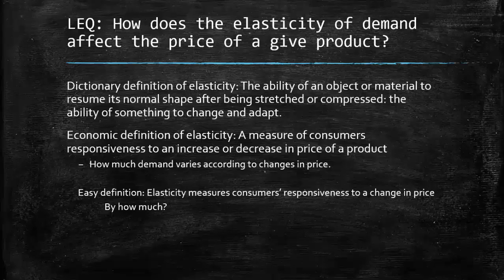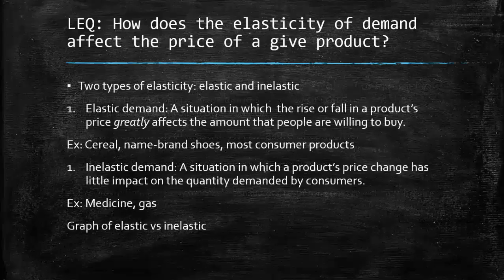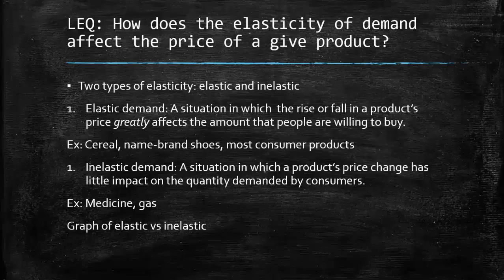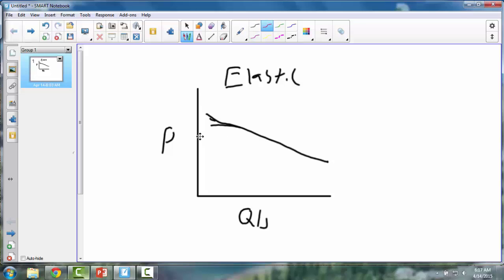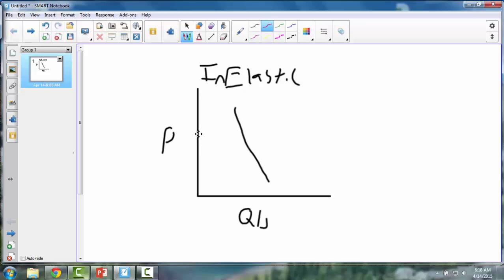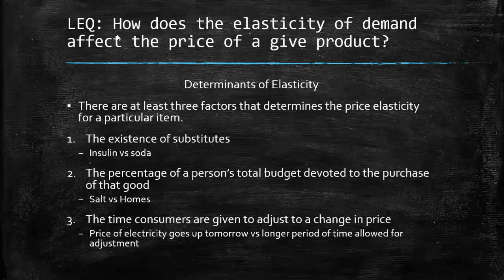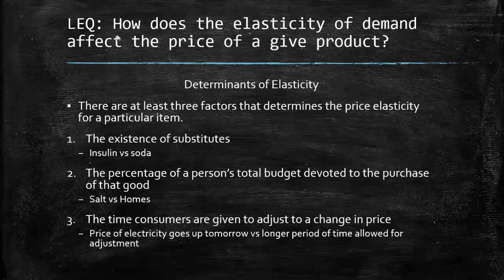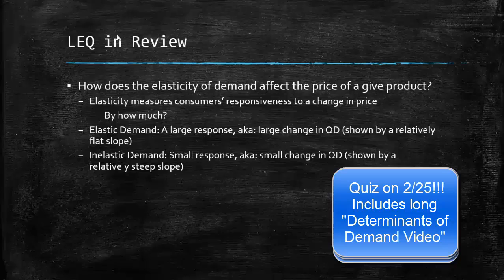Unit 2 Elasticity of Demand Spring 2016